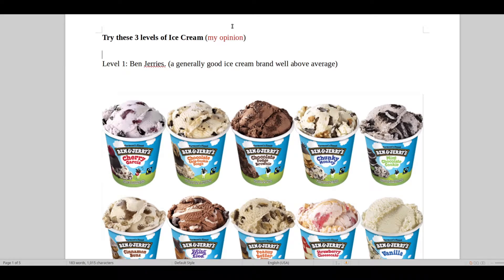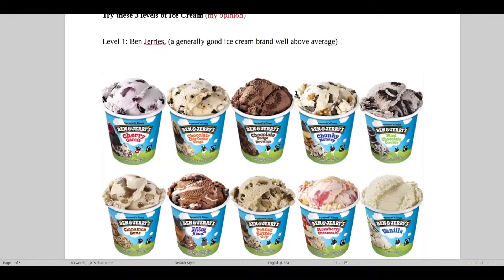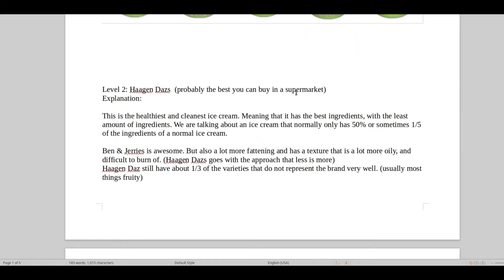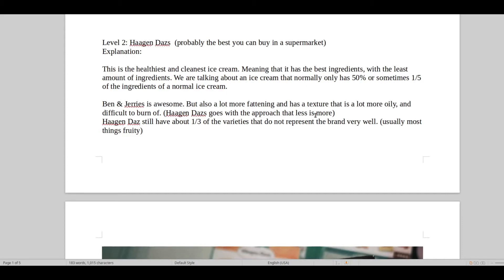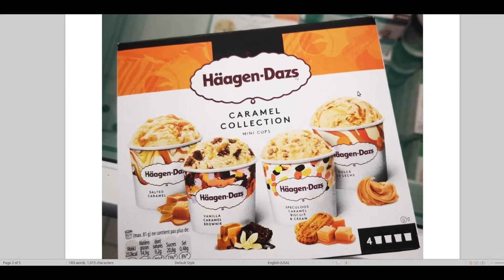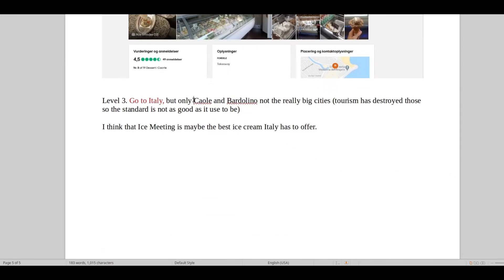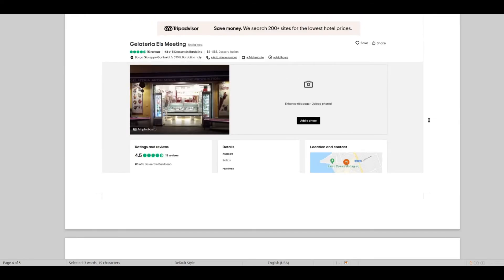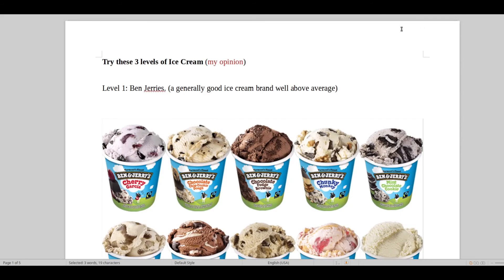Making the sound experience better (ice cream)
A bit of help with relaxing to music.
THIS IS THE GOOD STUFF